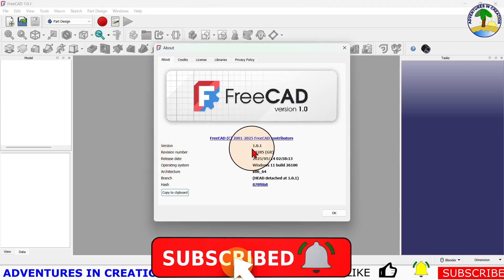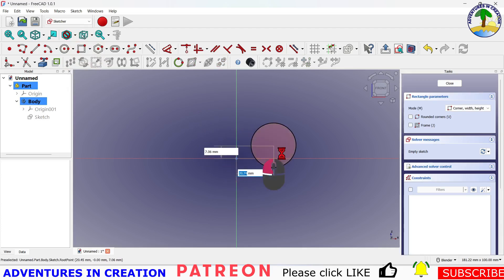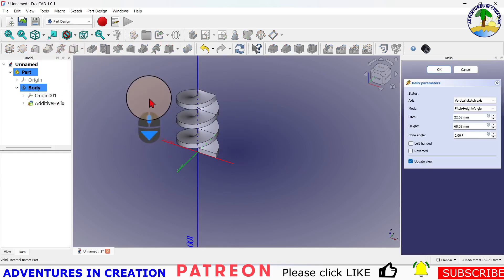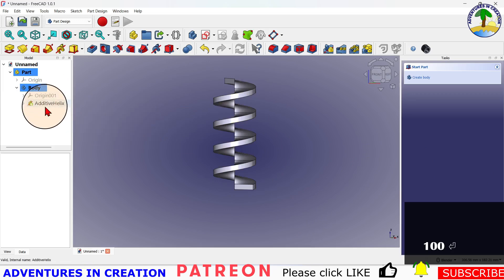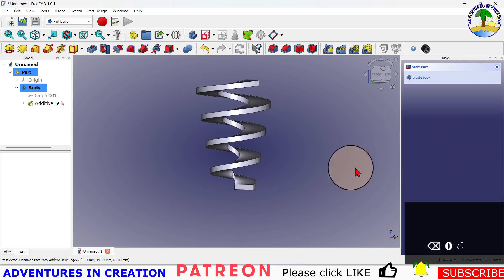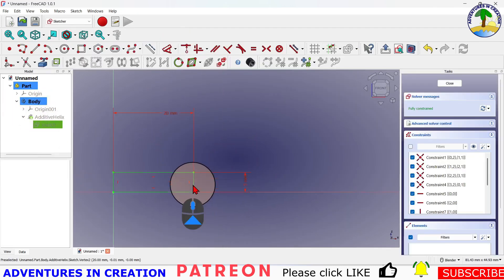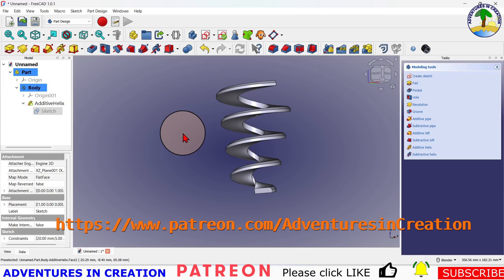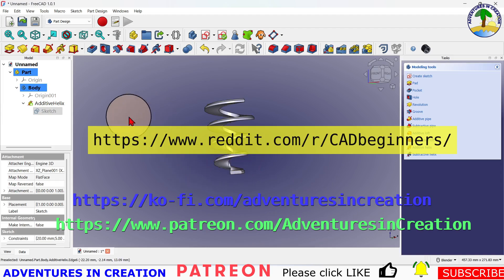Intro To FreeCAD Version1 0 HELIX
Welcome to AdventuresInCreation! In this video, we dive into FreeCAD v1.0 using the PART DESIGN workbench and it's helix feature, it's a great way to create a model that needs a helix or thread. This video makes a good reference when you just want to remind yourself how to use the helix.

What You'll Learn in This Video:
All for V1.0

How to use helix
How to create bodies
How to use the PART DESIGN workbench

Whether you're new to FreeCAD or looking to level up your skills, this project is perfect for anyone exploring 3D printing and design.

Let’s get creative together—happy designing! 🌟

Links in the video:
The Macro

WiFi USB Digital Handheld Microscope

Entina Tina2 Plus

3D Solutech Real Black 3D Printer PLA Filament